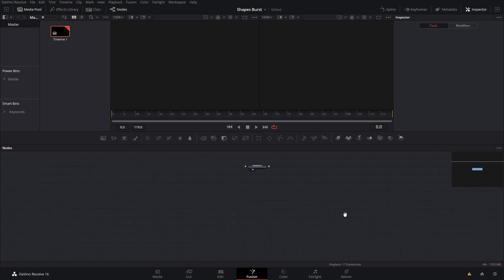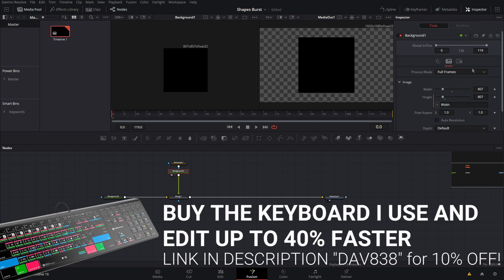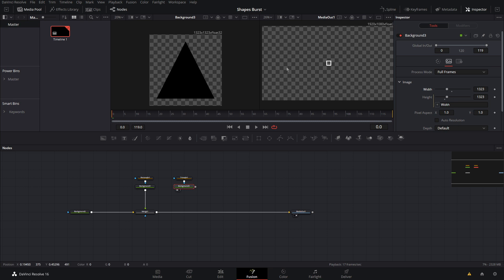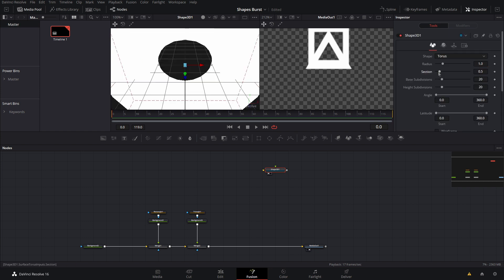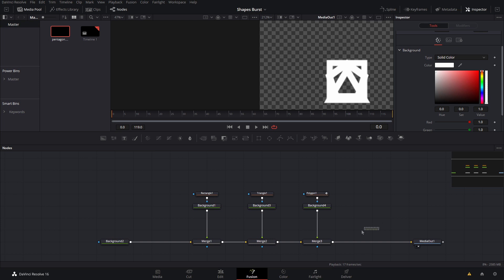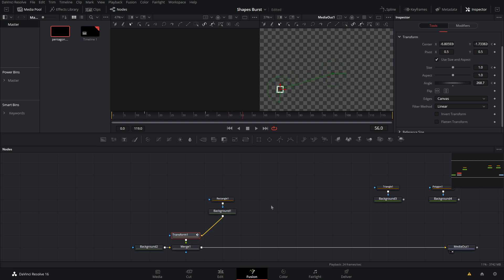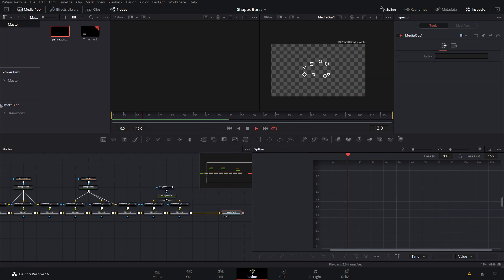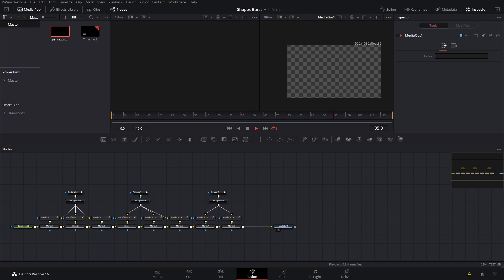Shapes Burst Animation | Davinci Resolve 16 Typography and Motion Graphics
Learn how to up your motion graphics and typography game by adding these awesome shapes burst animations to your videos.

Buy Davinci Resolve 16 Studio:

Please Consider Supporting Me. This will allow me to create more videos and tools for you!

By using my link you guys will get a extra 2 months free!

Want to get the Keyboard I use and speed up your workflow by up to 40%?

My Gear: